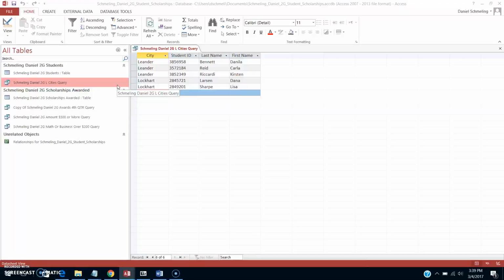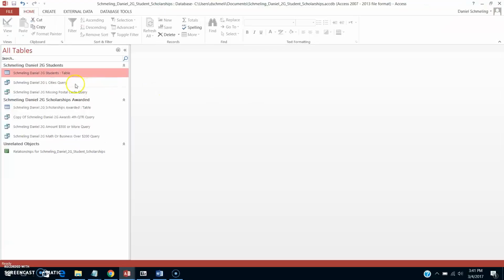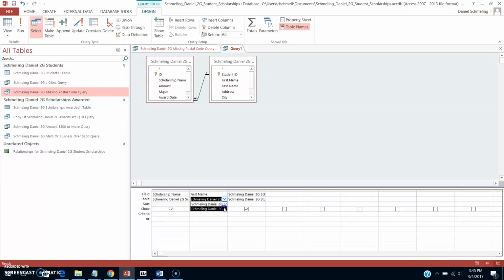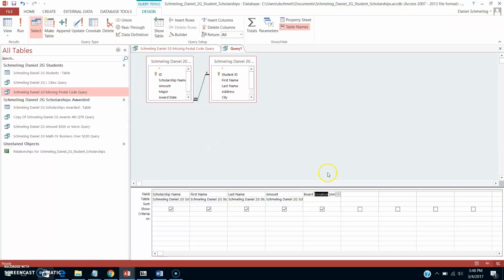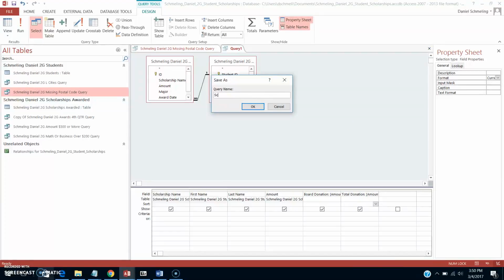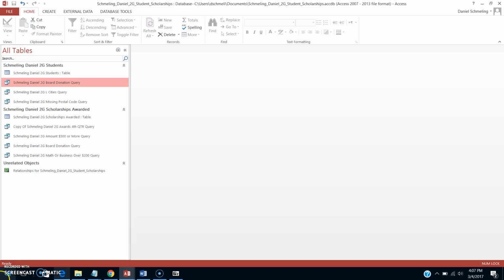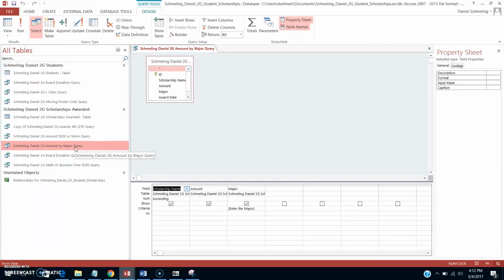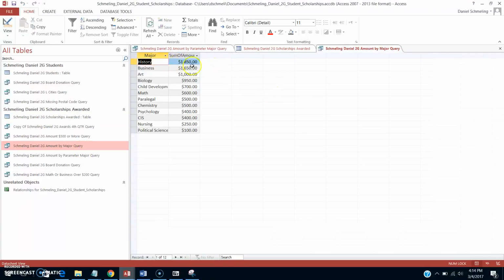IT103 Project 2 Part 2